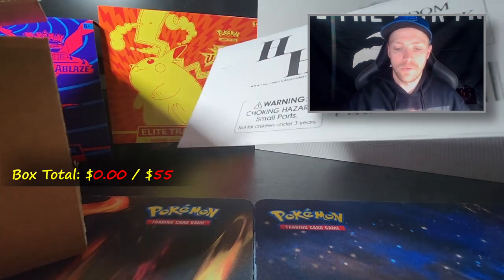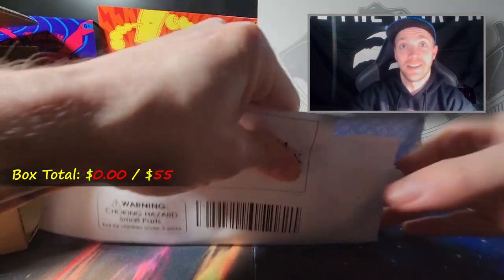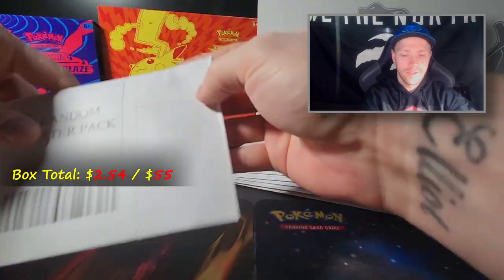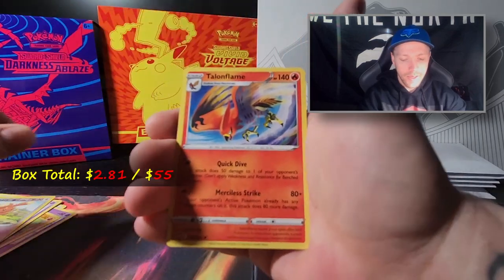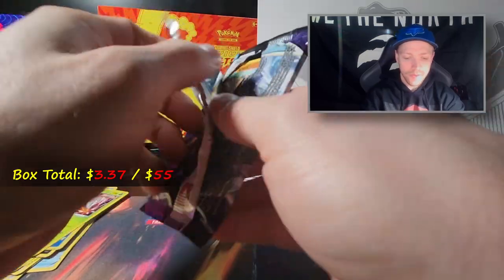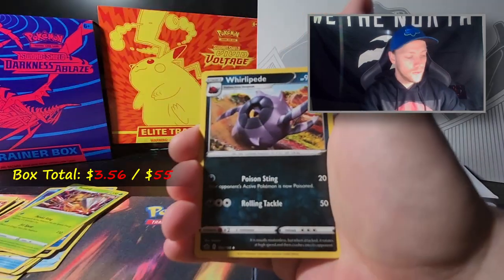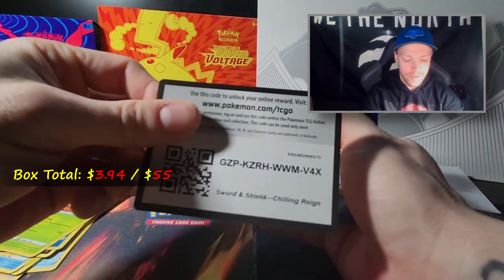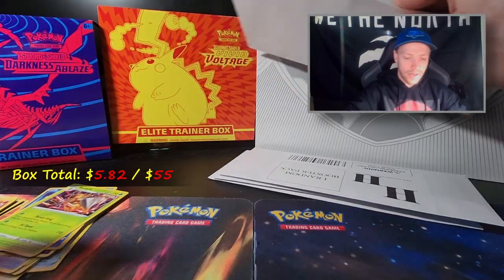I Opened A 12 Booster Pack Pokémon Mystery Box!!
I ordered a box off eBay that comes with 12 random Pokémon booster packs. Apparently as far back as Base Set. The box cost about $55. Was it worth it?

All Videos are in American Currency

Chronic Name Butcherer

NEW SHORT EVERY DAY  @ 5 PM/EVERY WEEKEND @ 2PM